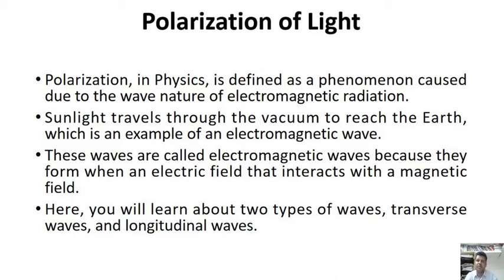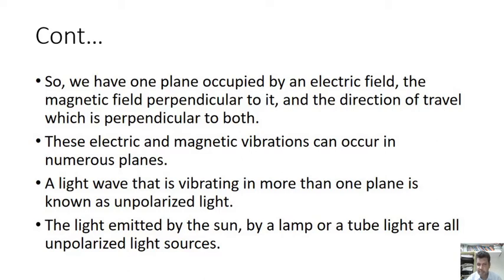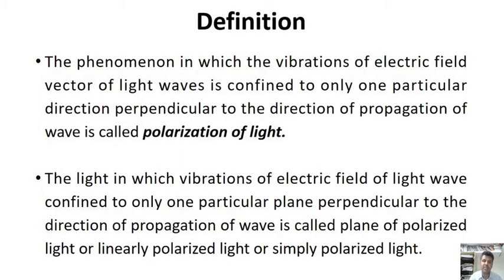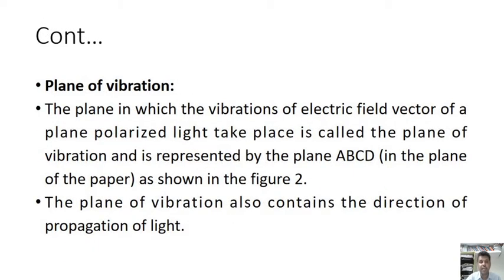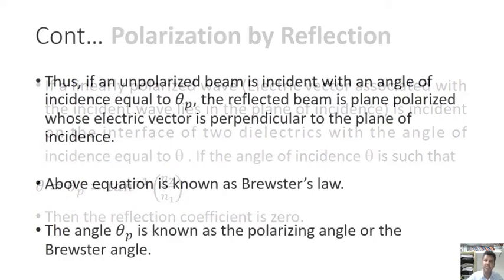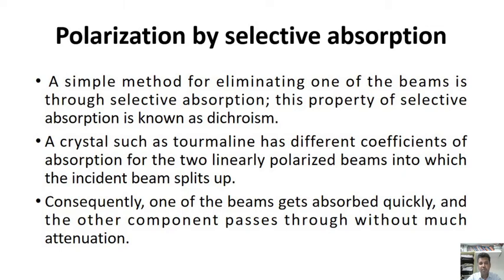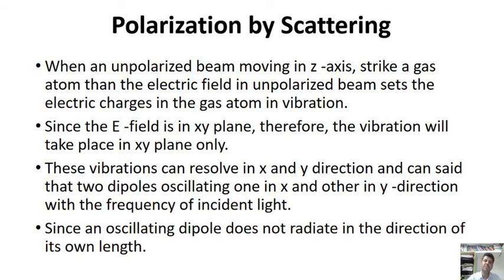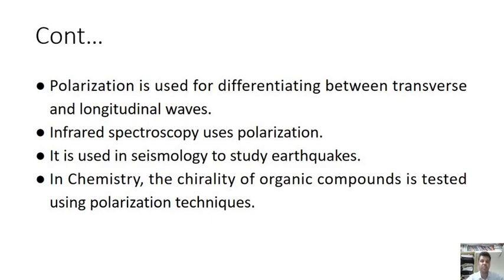Session 40 LMS